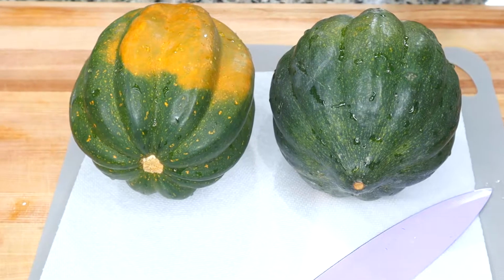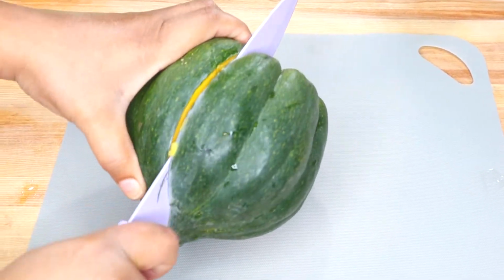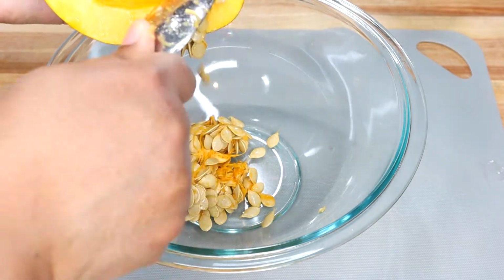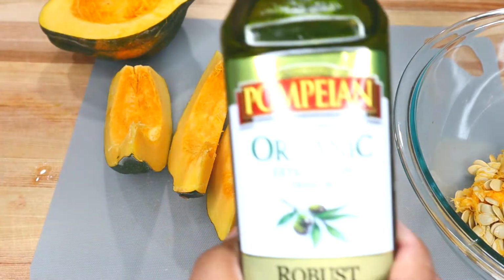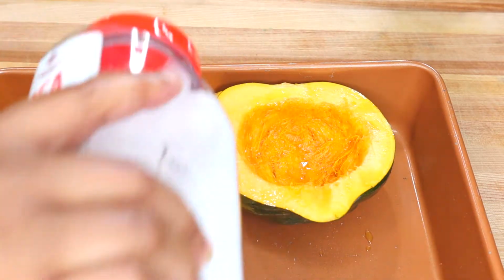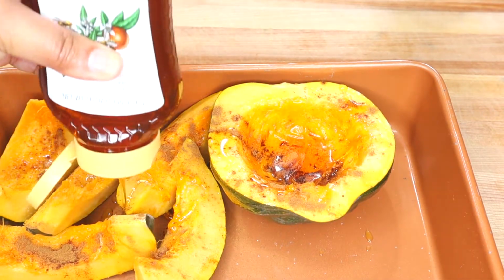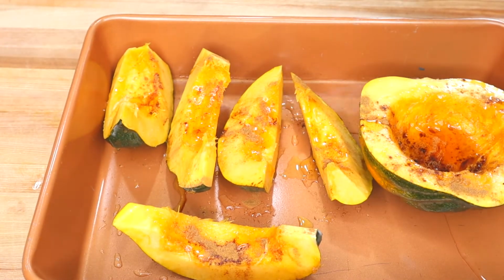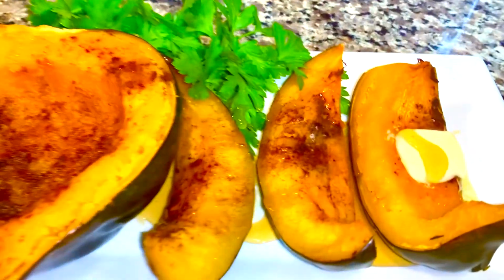Roasted AcornSquash | Pumpkin Pie Spice | Cook With Me | Tanny Cooks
This WinterSquash is so delicious and just half the calories and half the carbs in Sweet Potatoes (for those that count the carbs they consume). I like to season my acorn squash like CandiedYams and PumpkinPie. You could add a dash of vanilla extract to really kick the flavor up!